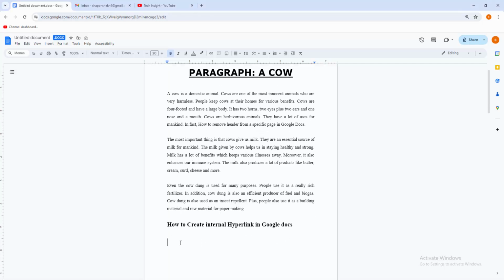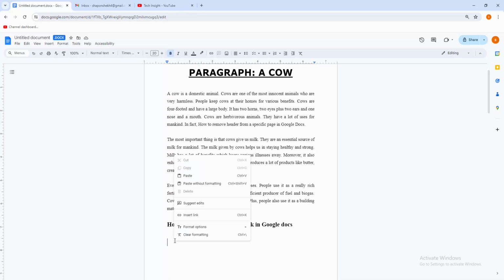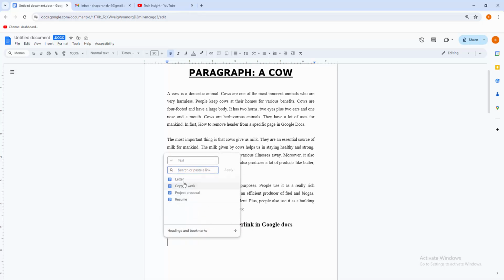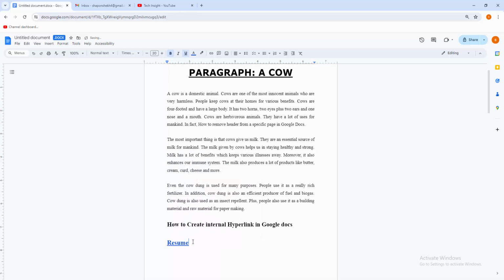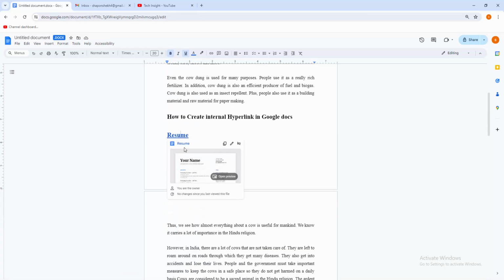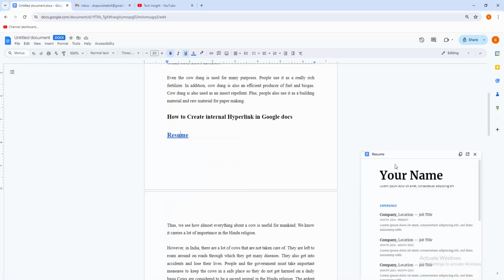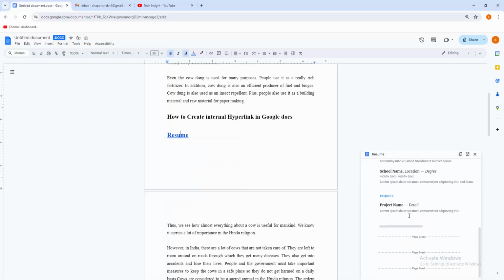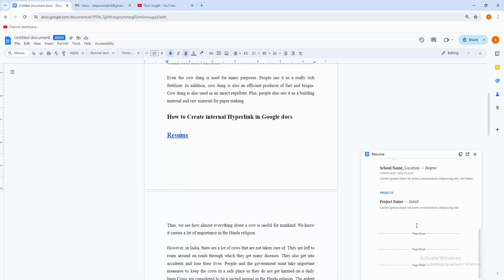How to Create internal Hyperlink in Google docs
Assalamu Walaikum,
In this video I will show you, How to Create internal Hyperlink in Google docs . Let's get started.